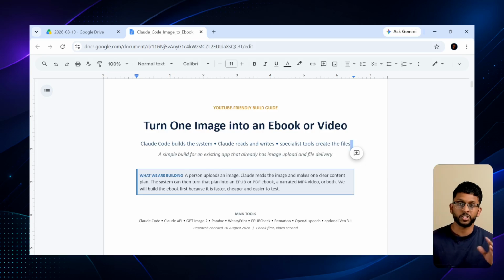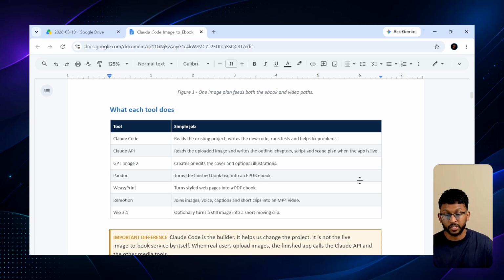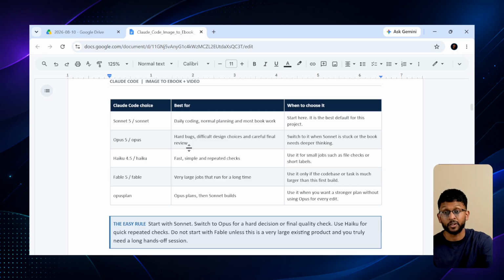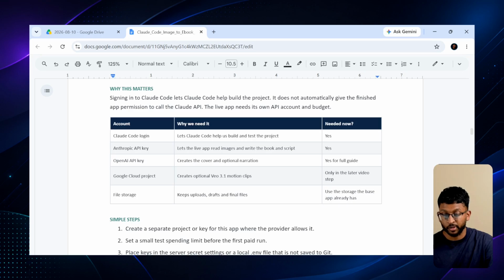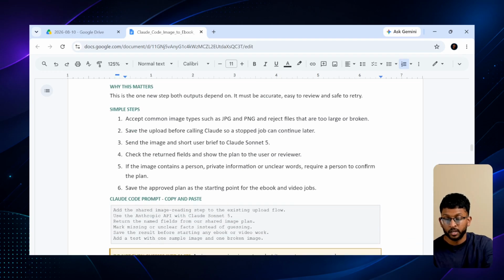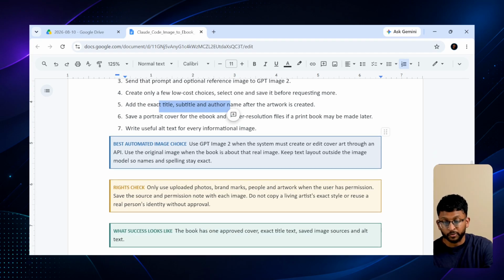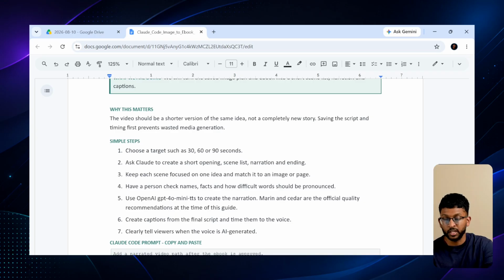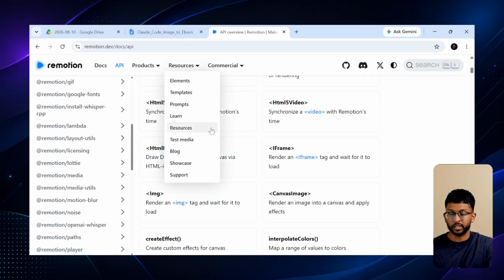How Claude Turns One Image Into Sellable Ebooks & Videos